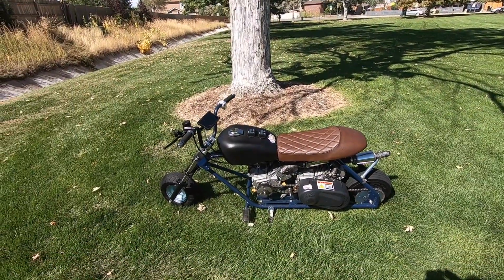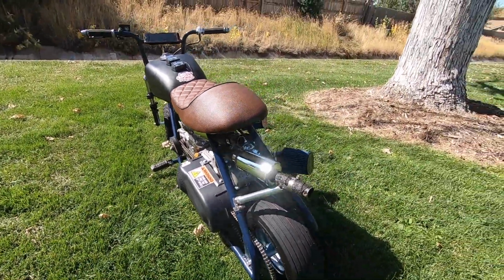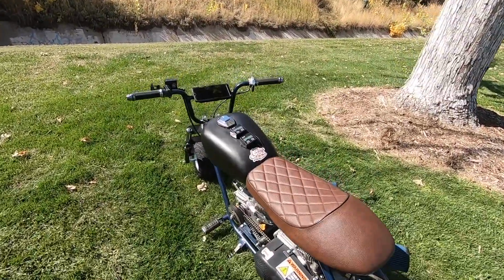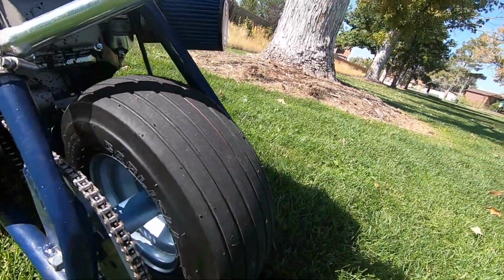Twin engine minibike upgrade 424cc!!!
My brother James and I made a little update video on my custom built twin engine minibike check the links to see more on this build.